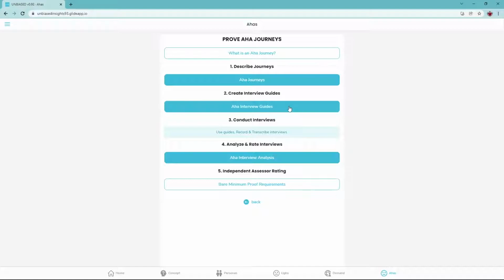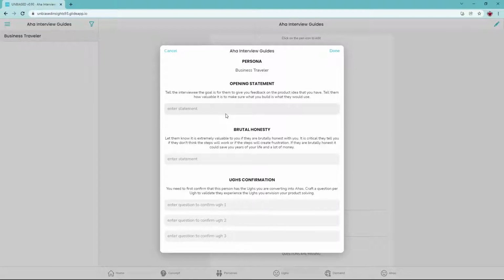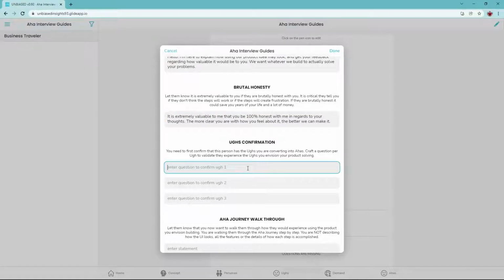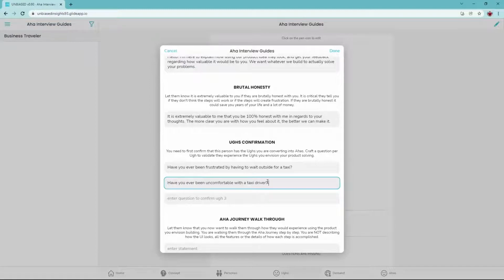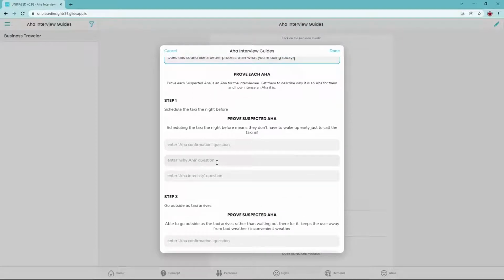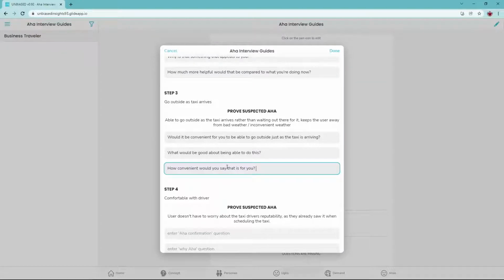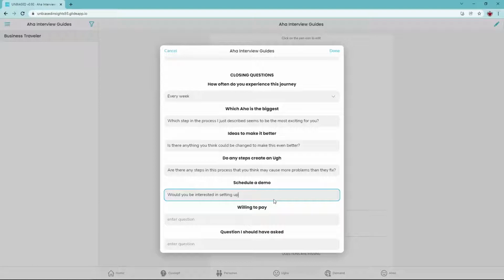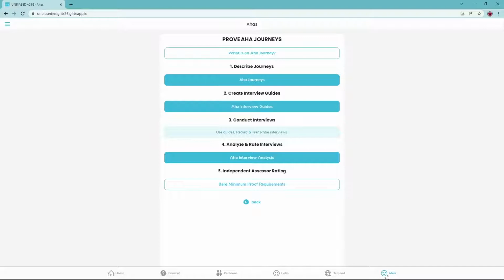UNBIASED - How to create an Aha Interview Guide